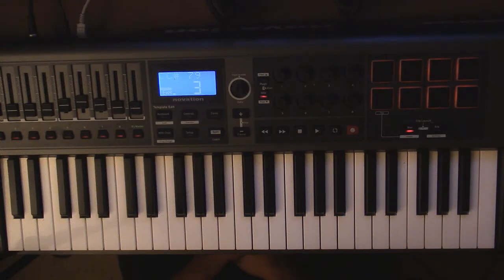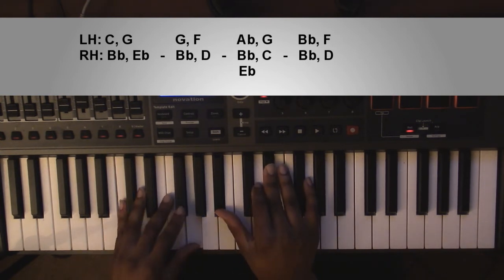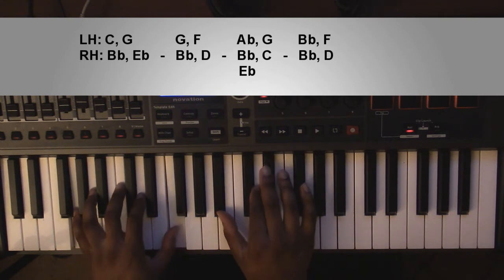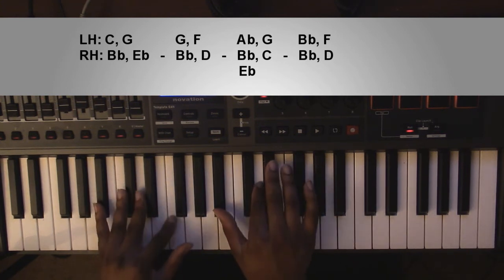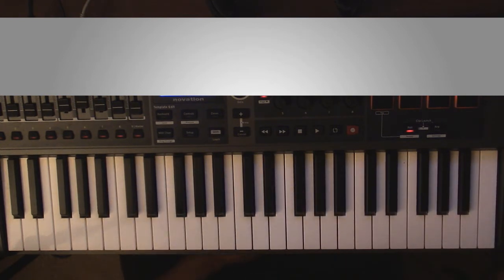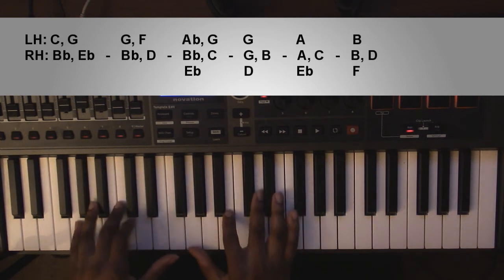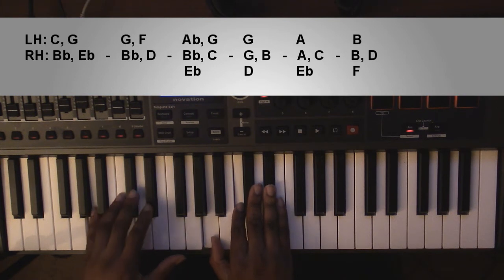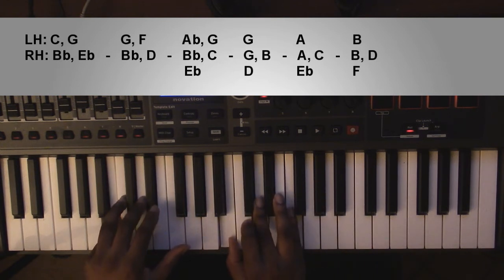Piano Lesson | Ciara | I Bet